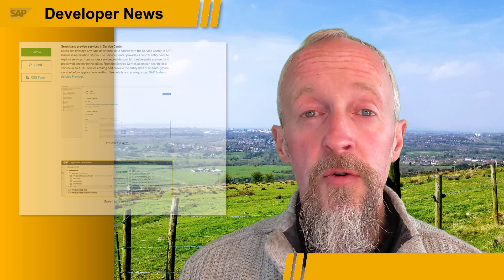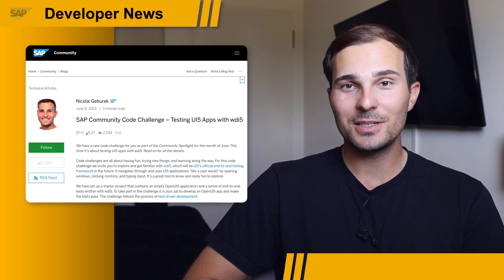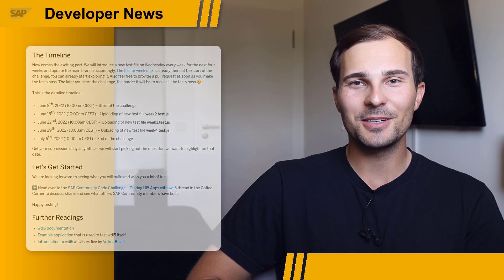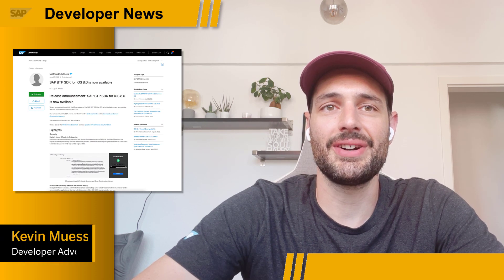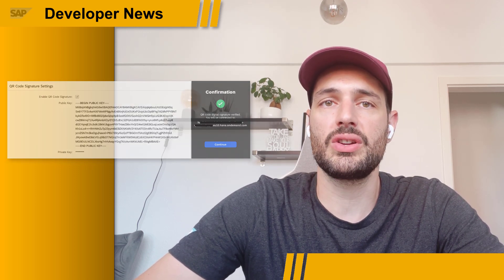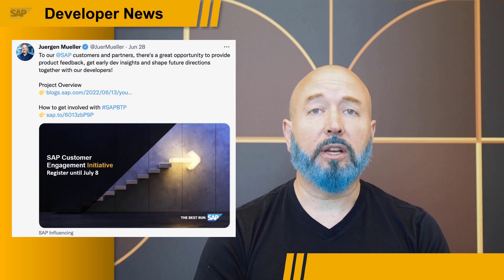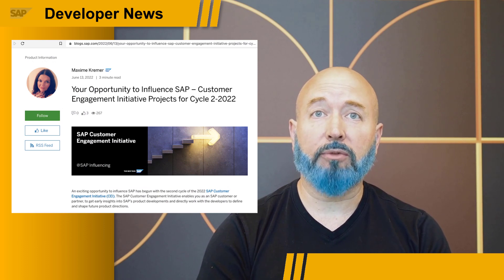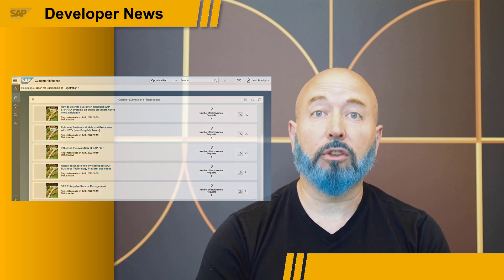Business Application Studio, UI5 Challenge, AI Business Services, SDK for iOS | SAP Developer News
New capabilities in SAP Business Application Studio
• SAP Business Application Studio: new capabilities to accelerate the delivery of enterprise applications and extensions

SAP Community Code Challenge – Testing UI5 Apps with wdi5

New AI Business Services Tutorials – Tech Byte on Business Entity Recognition Service

• Your Opportunity to Influence SAP – Customer Engagement Initiative Projects for Cycle 2-2022

CHAPTER TITLES
0:00 Intro
0:08 What’s New in SAP Business Application Studio
1:18 UI5 Code Challenge
2:13 New AI Business Services Tutorials
2:49 SAP BTP SDK for iOS ver. 8
4:11 BTP Customer engagement initiative